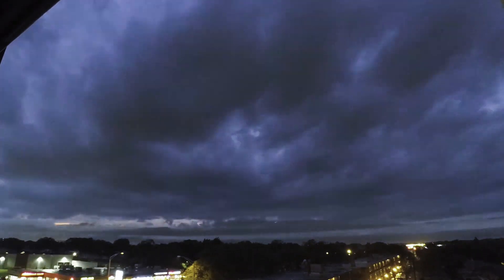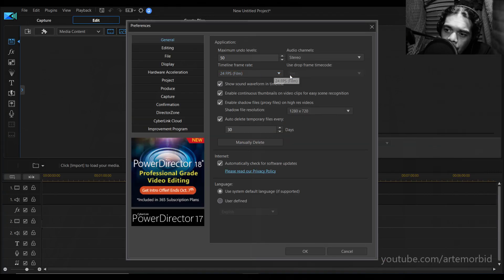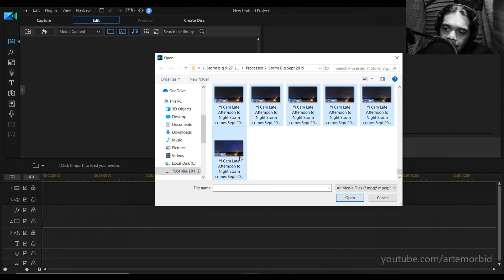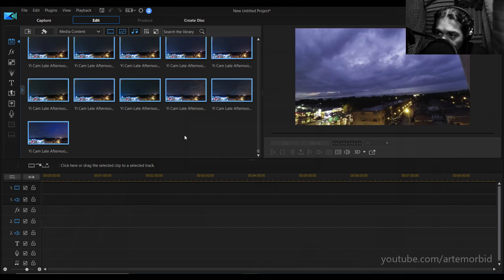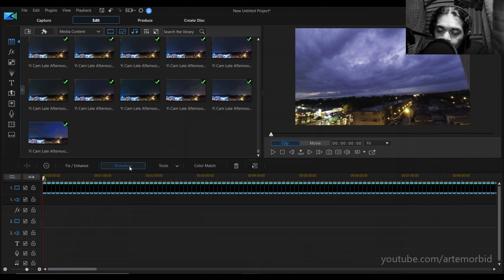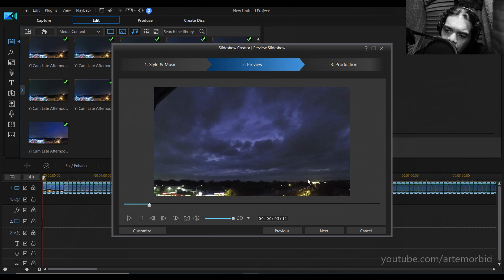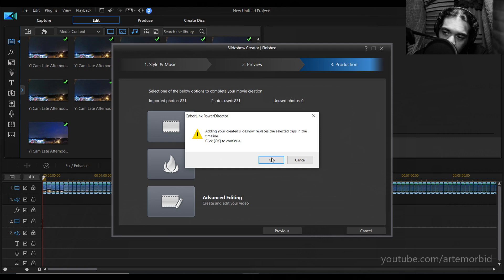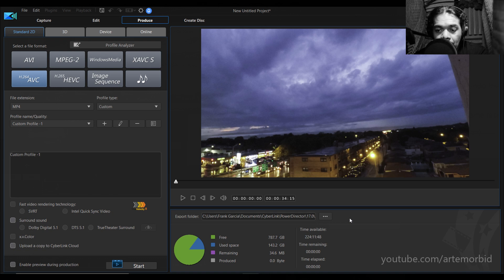How to Make Time Lapse videos CyberLink PowerDirector 17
How to make a time lapse HD video using PowerDirector 17. In this video you will learn how to import your sequence of photographs and easily create a short time lapse video.

This method will also work in 16, 15 and 14. I am uncertain about other version at this time. Also tell me if you found this tutorial useful.

Watch my previous video that will show you how to set up the camera as well as edit the photos in Lightroom for editing.

About the camera
Yi Xiaomi Action camera
Sensor & Lens
Image Processor- Ambarella A7LS high-performance processor

Image Sensor- 16MP Sony EXMOR R CMOS BSI image sensor

Lens:  155ᵒ ultra wide angle glass lens F2.8 Aperture
G Sensor:  ST high performance g-sensor
Waterproof:  Waterproof up to 40 m deep with waterproof housing (sold separately)
Video Format:
Video Compression Format:  High-definition H.264 image encoding
Video Format: MP4
Audio:
· Built-in microphone and audio
· Dual-channel, 96KHz sampling, 92dBA SNR

If you found this tutorial helpful, please consider sharing this video with your friends.